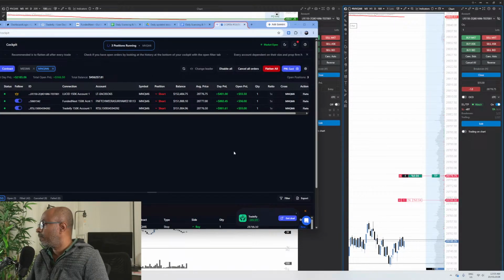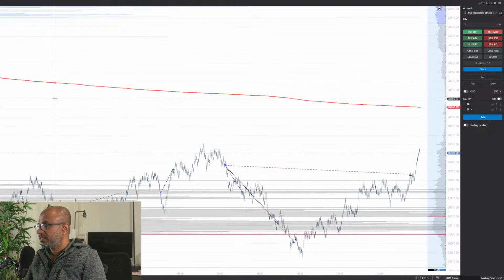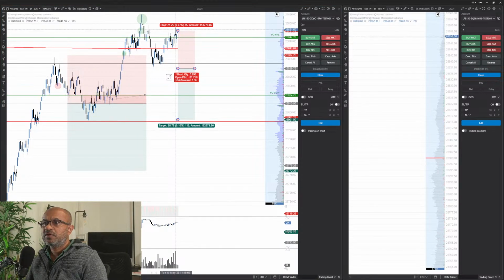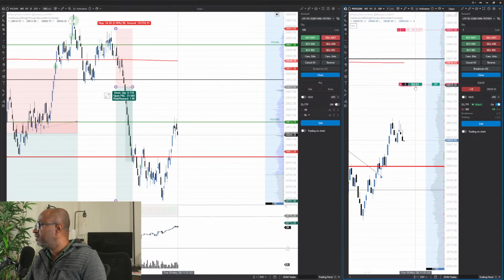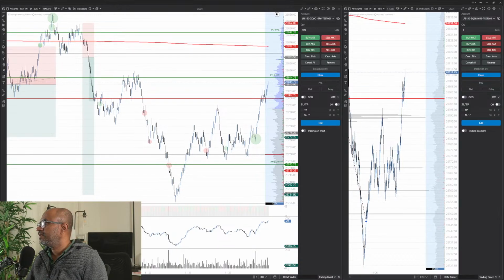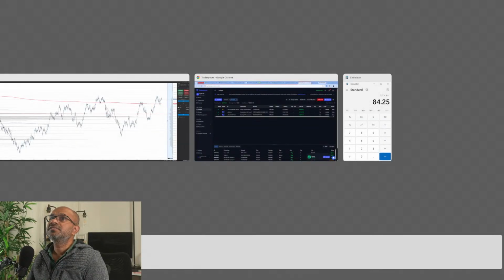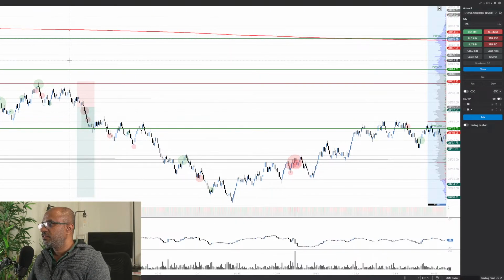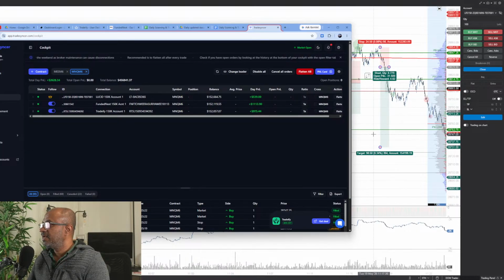+$2,628 in 19 Minutes 🔥 171 Points | 1:7.5 RR Order Flow Live Trade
Live NY Open Trading | Order Flow + Volume Profile

📊 Live futures trading session (NQ / MNQ)
👉 Result: +171 points | +$2,628 | R:R ~1:7.5

Real-time Order Flow analysis using:
• Volume Profile (POC, VAH, VAL)
• Footprint Charts
• CVD (Cumulative Volume Delta)
• Big Trades
• Delta Absorption

⏱️ CHAPTERS:
00:00 $2,628 Live Trade Overview
01:59 Live Profit Running Over $2,200
07:25 First Winning Trade Closed
10:45 Order Flow + Volume Profile Strategy
14:53 Market Context + Initial Balance Analysis
21:52 Live Trade Setup + Sellers Taking Control
30:20 Second Winning Trade Running in Profit
36:14 $2,600 Profit Locked In
53:57 Full Top-Down Order Flow Breakdown
01:09:15 1:7.5 Risk-to-Reward Summary